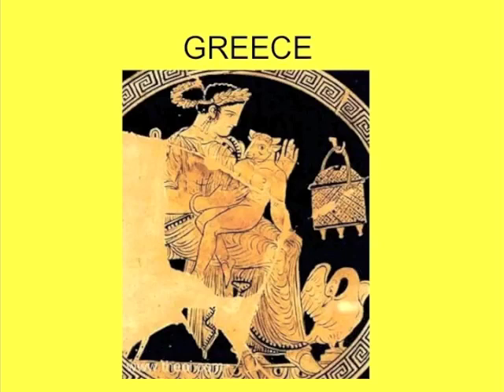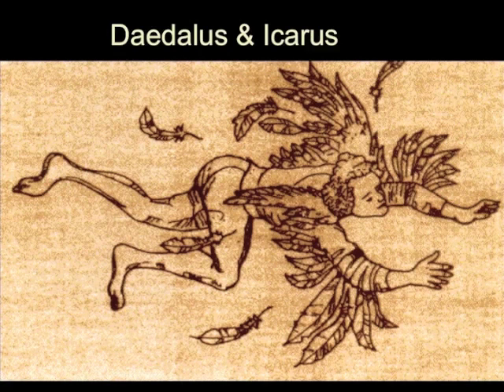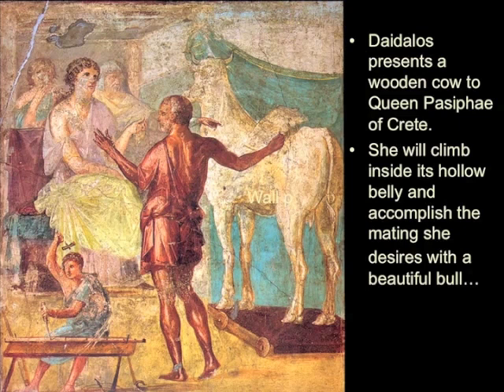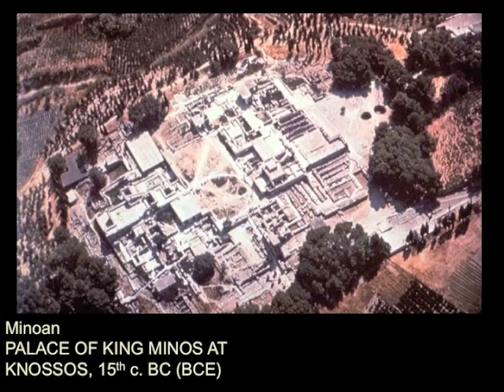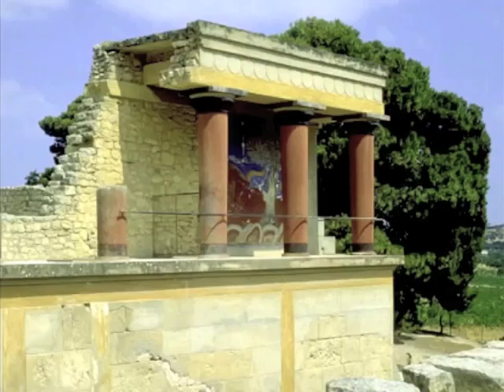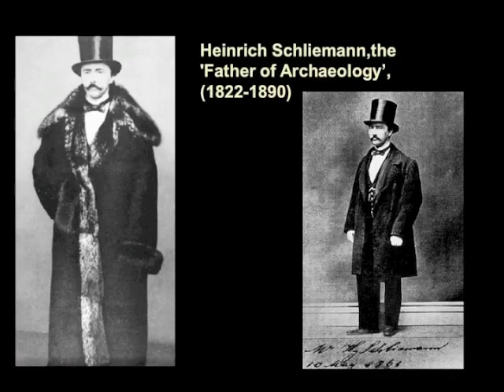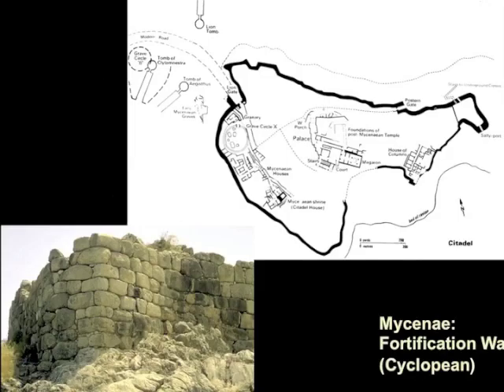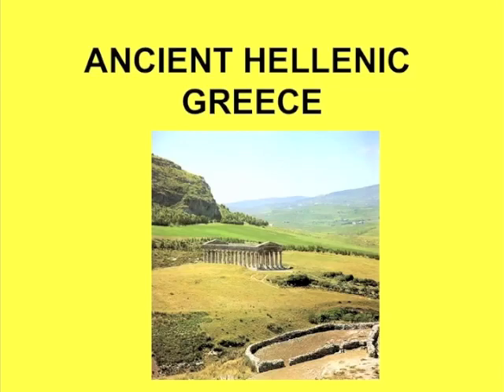History of Arch Lecture 05 Minoan &amp; Mycenean compressed file